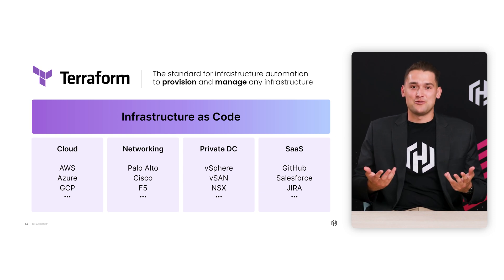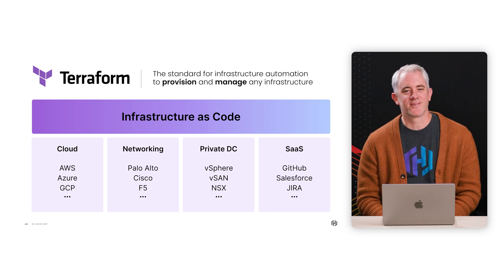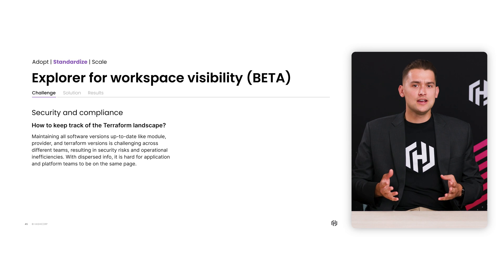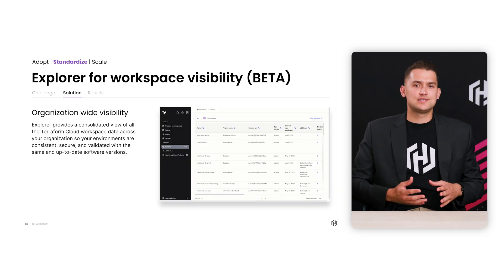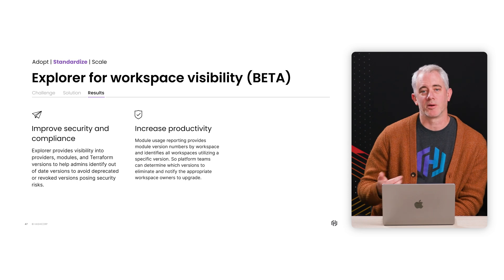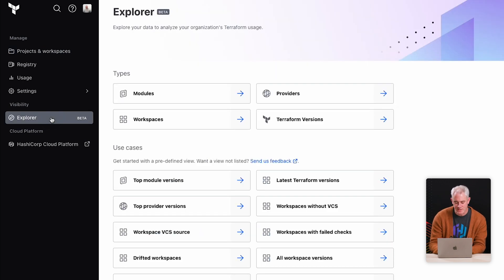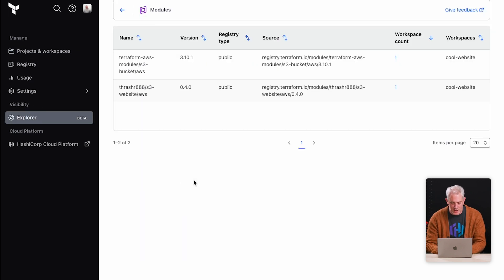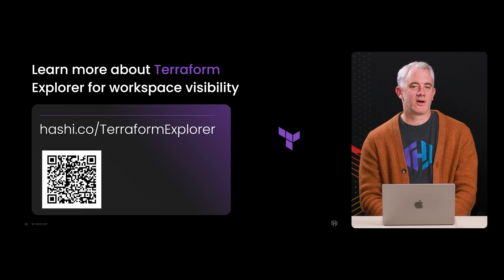Terraform Explorer | Manage your Terraform Cloud workspace data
In this episode of HashiCorp New Releases, Paul Thrasher and Jordan Schuetz cover the new Public Beta release of Terraform Explorer for workspace visibility. As your organization grows, keeping track of your sprawling infrastructure estate can get increasingly more complicated. The explorer for workspace visibility helps surface a wide range of valuable information from across your organization.

0:00 - Announcing Terraform Explorer
0:16 - Overview of Terraform
1:29 - Terraform Workspace Visibility
3:30 - Demo of Terraform Explore
4:56 - Learn More